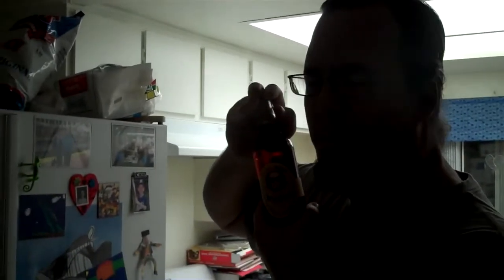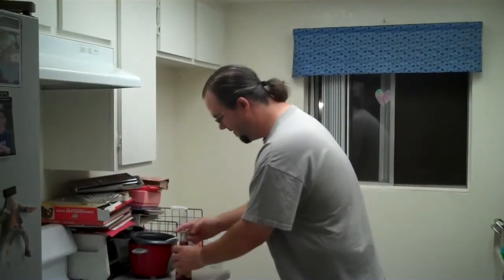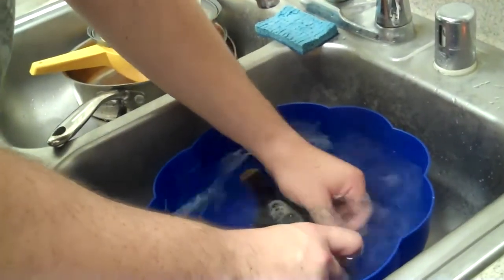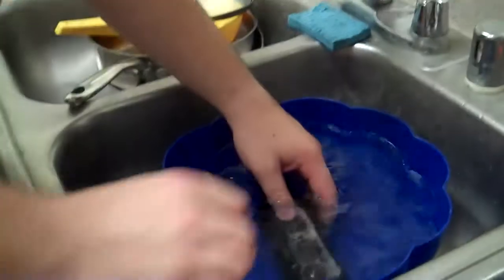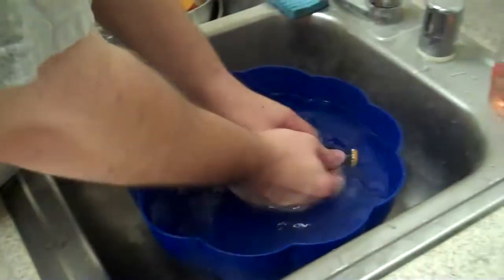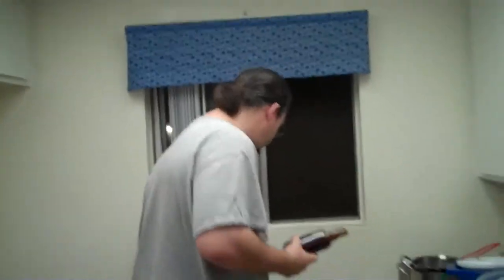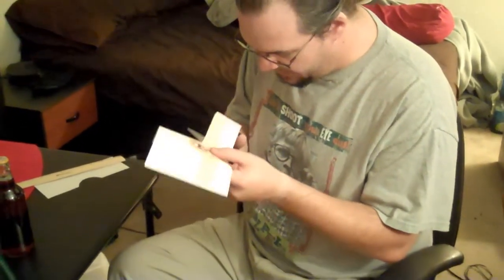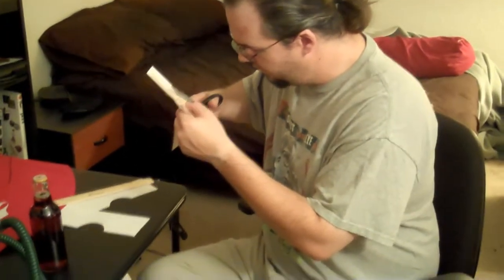How to make a Doctor Steel Beer!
TS33597 ( techiefive )  gives a tutorial for applying a Doctor Steel beer label onto a Newcastle bottle.

To get the Doctor Steel beer label, visit the TSU forums